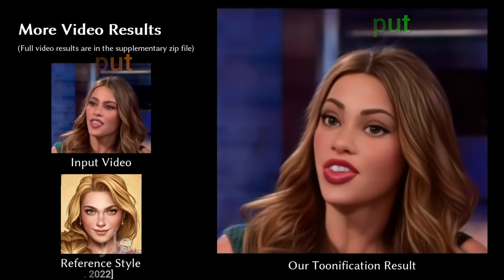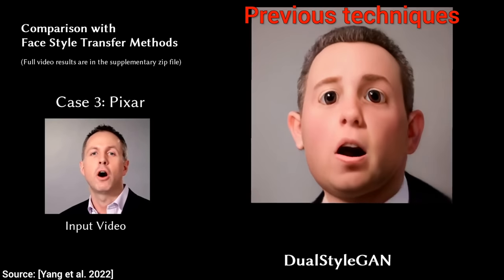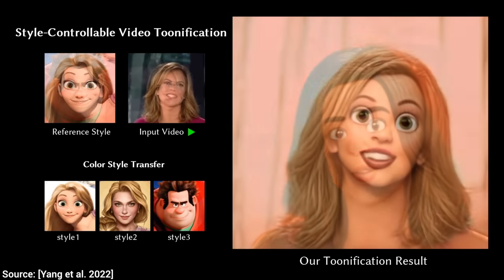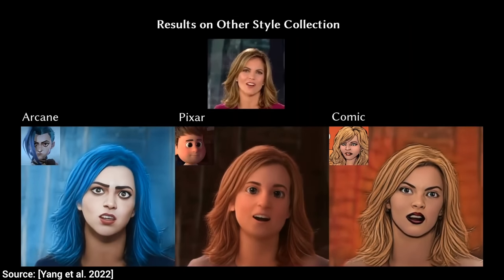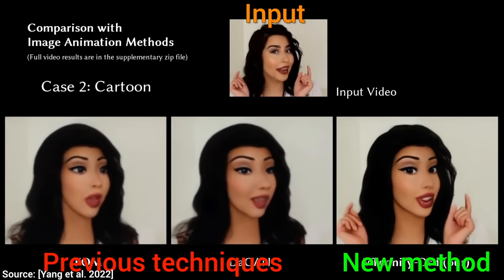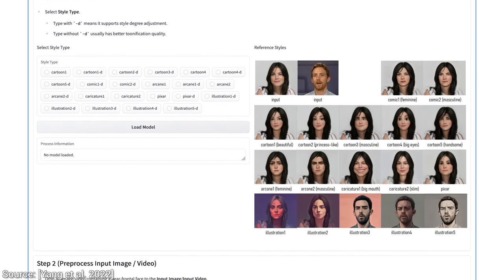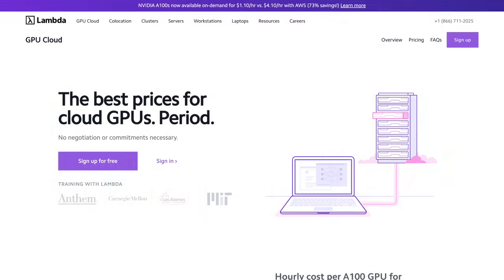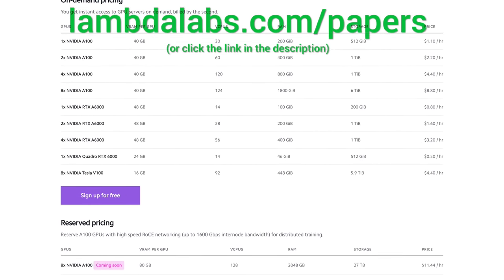New AI Makes Amazing DeepFakes In a Blink of an Eye!